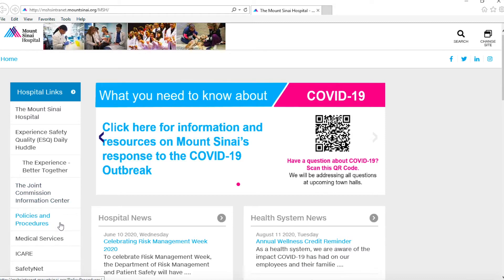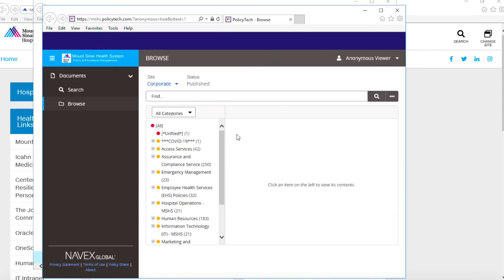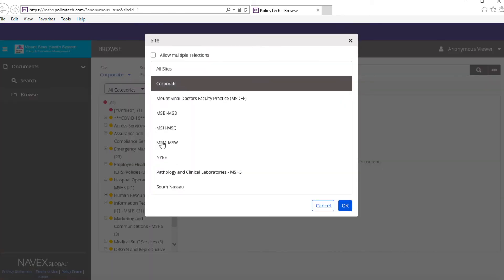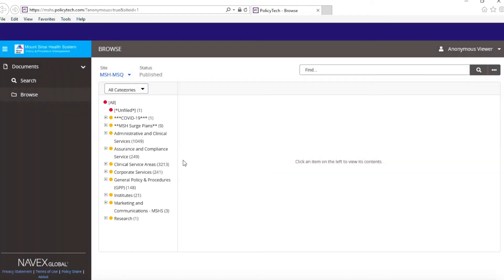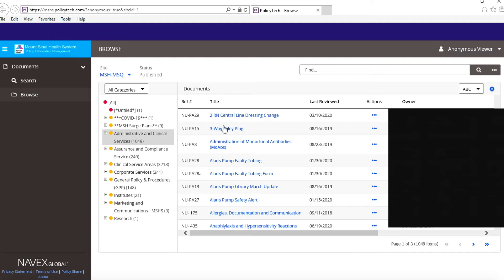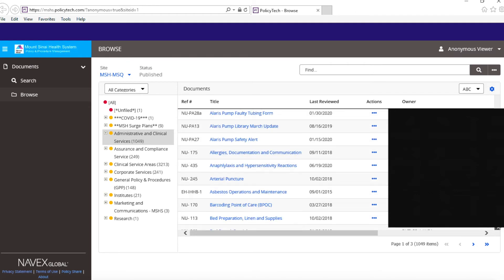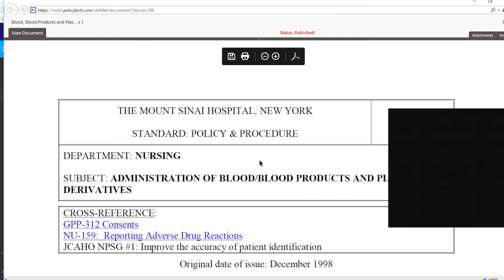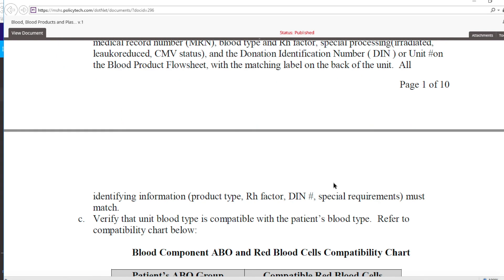How do I find policies and procedures?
Who needs to watch this in-service:
RN, PCA, NA